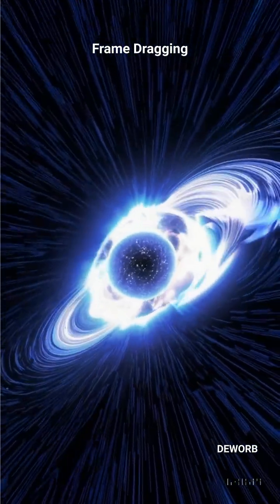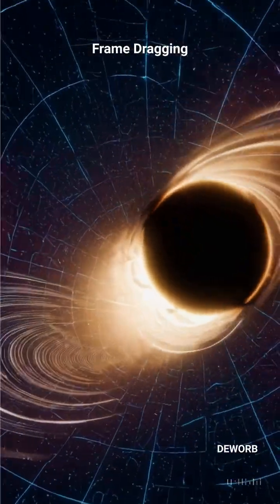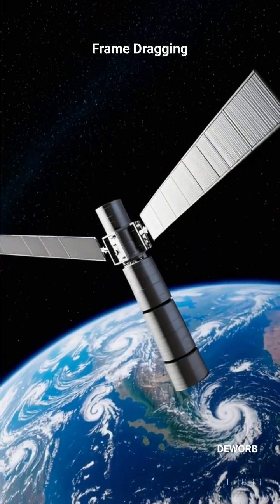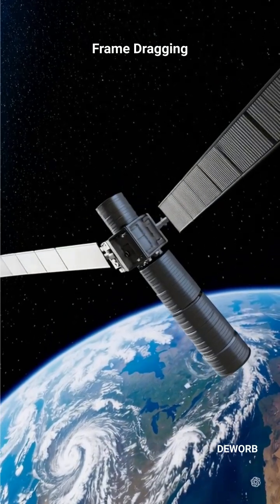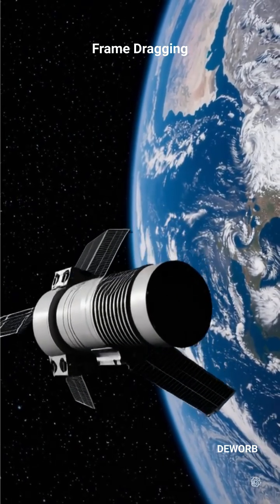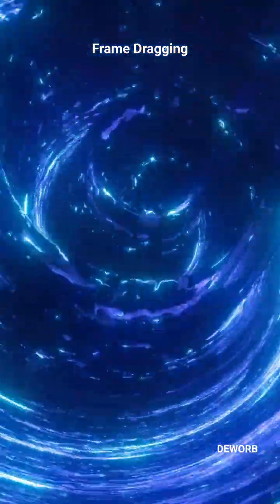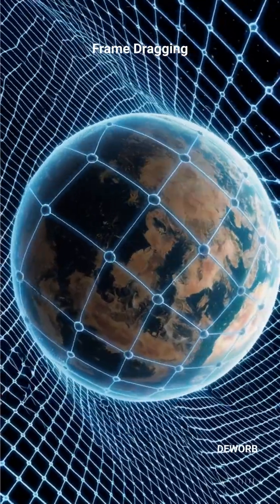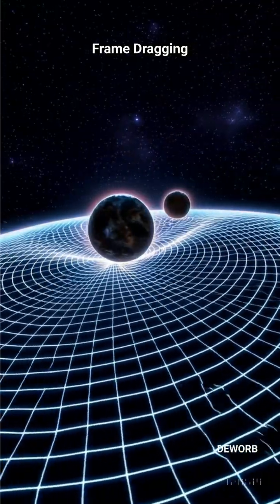Frame Dragging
Did you know that space itself can be twisted? 🤯 Thanks to Einstein’s General Relativity, we now understand that massive spinning objects—like Earth, neutron stars, and black holes—actually drag space-time around them! This mind-blowing phenomenon is called frame dragging, and it was confirmed by NASA’s Gravity Probe B experiment in 2004.

🌍 When a massive object rotates, it warps space-time like a spoon stirring honey. Near a rapidly spinning black hole, this effect becomes extreme—space itself moves, forcing anything nearby to whirl around with it! 🚀 Could this effect hold the key to time travel, advanced space travel, or faster-than-light movement? Scientists are still searching for answers!